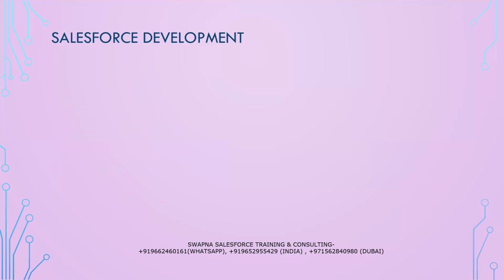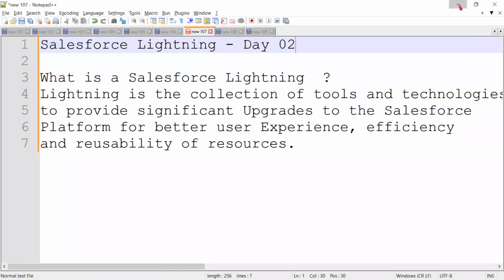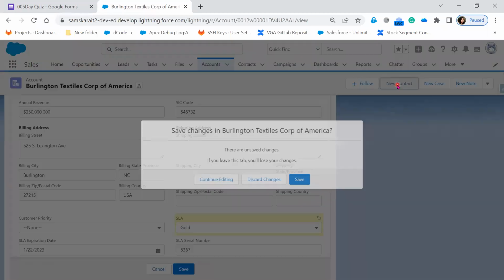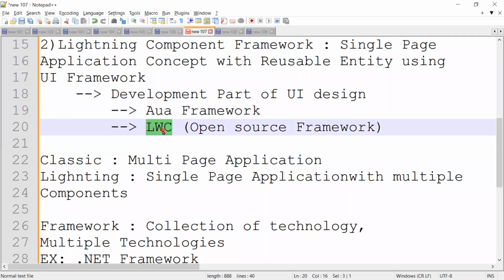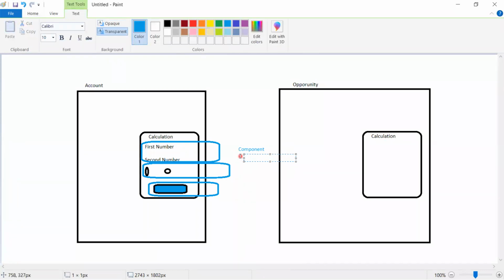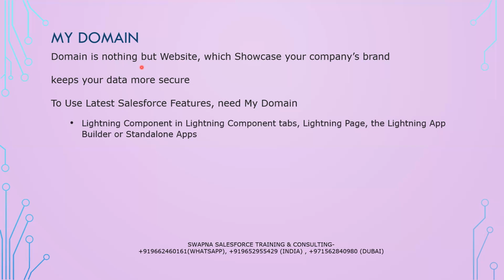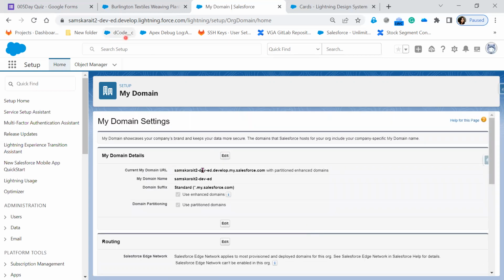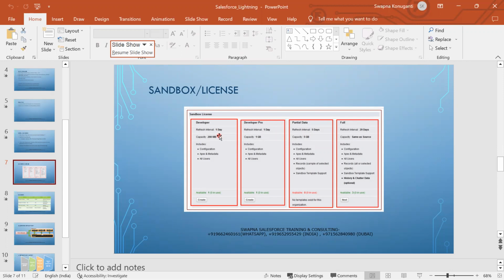Day002 | LWC | Single Page | Multi Page | Domain | Lightning Experience | Sand Box Refresh Interval